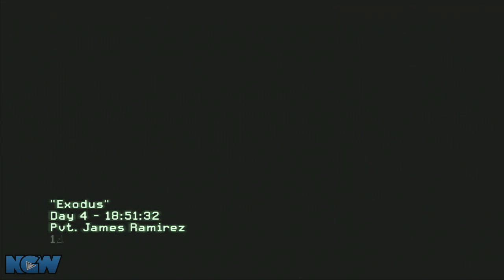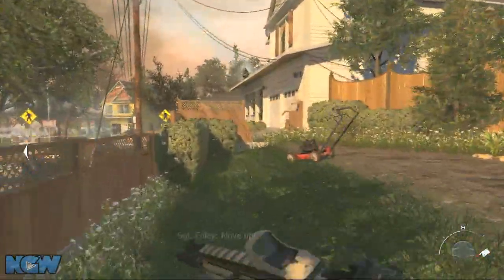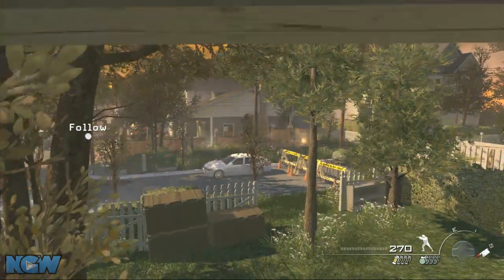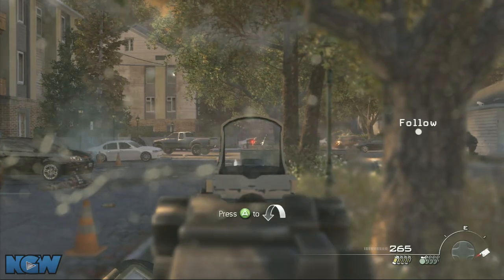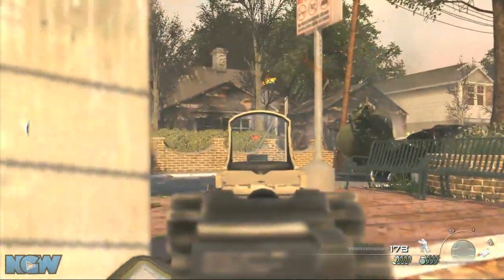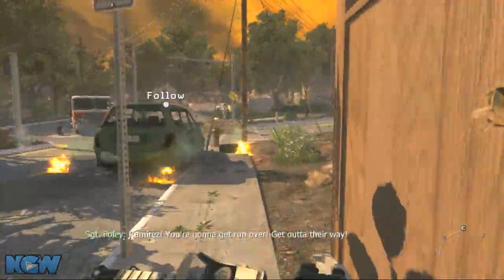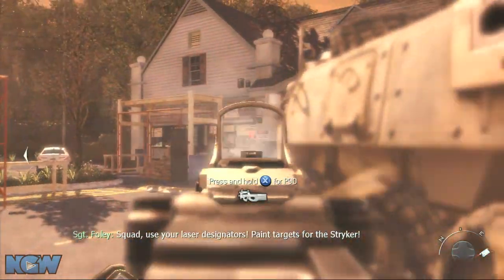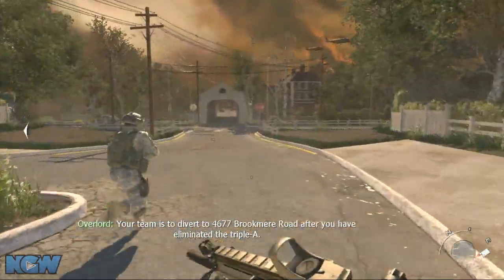Modern Warfare 2 Veteran Difficulty Walkthrough - Exodus - Suburbia | WikiGameGuides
Call of Duty: Modern Warfare 2 Veteran difficulty guide. Playlists for this guide and intel location videos can be found on our site, at the link above.